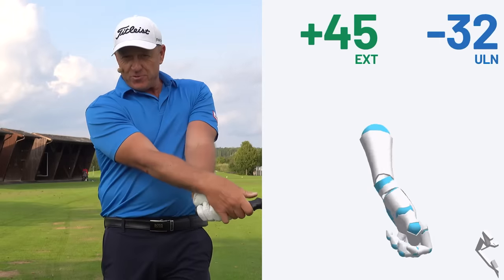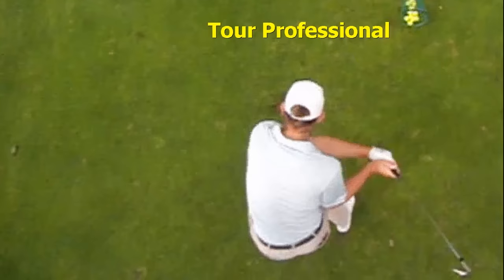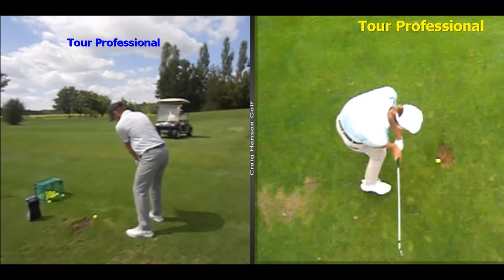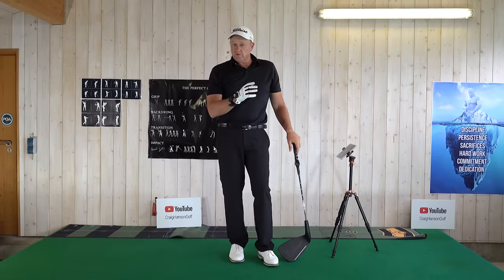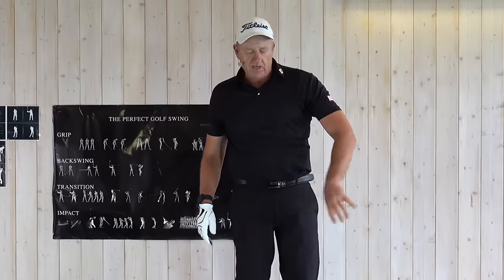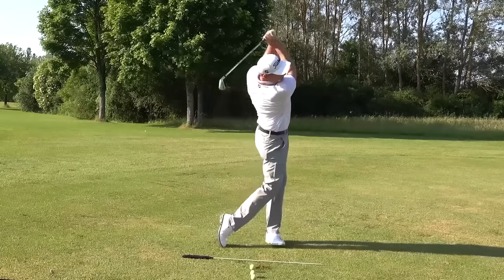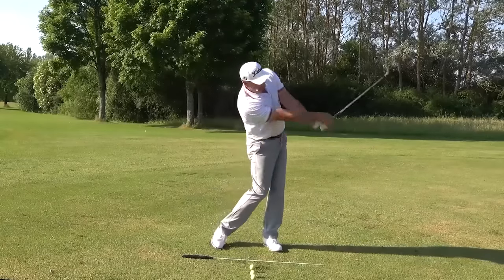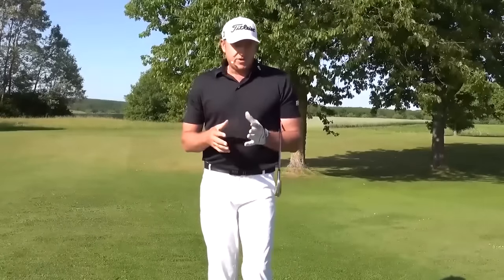Why Amateurs can’t create Lag! - Compression! - Flipping at Impact!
HACKMOTION
          ( Its simply Unbelievable! )

        • VOTED Best Online Instruction

• Swing Analysis - CRAIG HANSON
• Online Lessons!
• Unlimited Messaging Whatsapp with Craig Hanson
• 15-30 Minute Swing Analysis
• VIP Access to 1300 Videos
• Not Shown on Youtube
• 85 Master Class Series

• Your Swing Analysis  goes between 15 and 30 minutes.
• You receive a compressed email with my VoiceOver, the exact same angles in lines drawn like in my youtube videos.

• You receive personal drills and exercises and a plan for your golf.